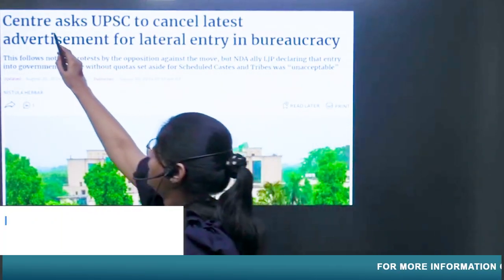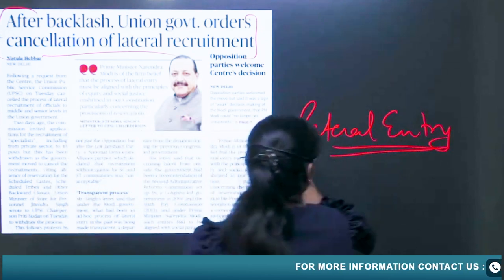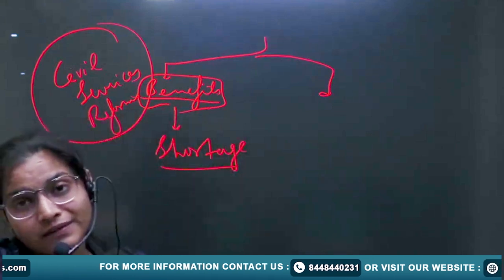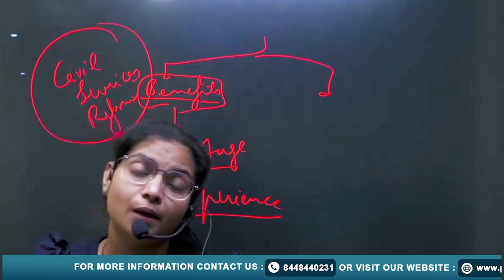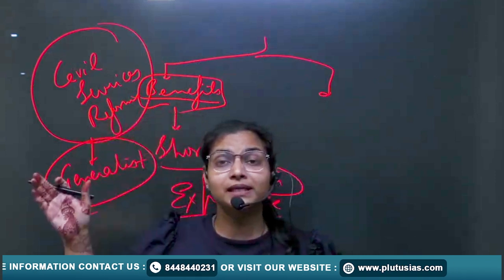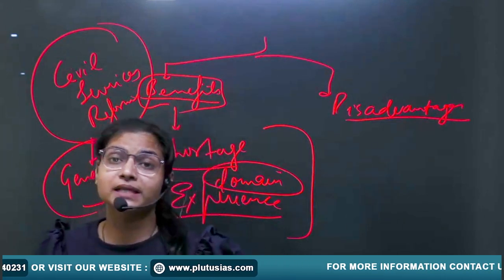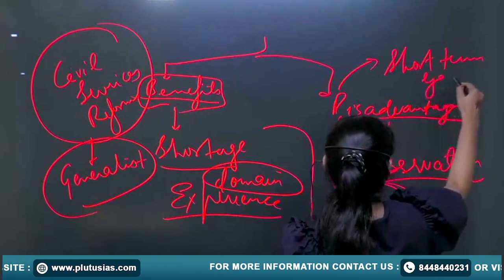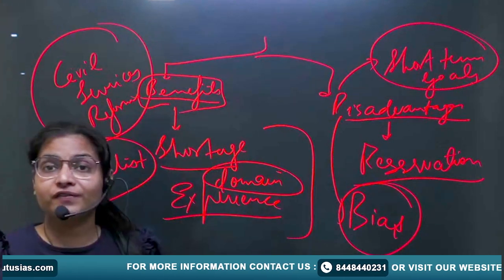What is lateral entry? Benefits and criticism I Modi Govt Recruitment Rollback | Plutus IAS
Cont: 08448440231